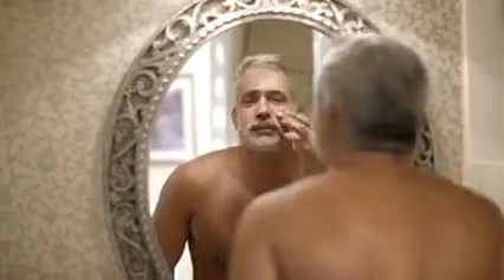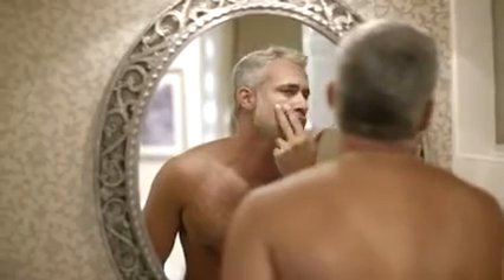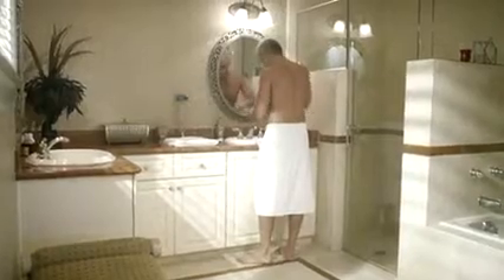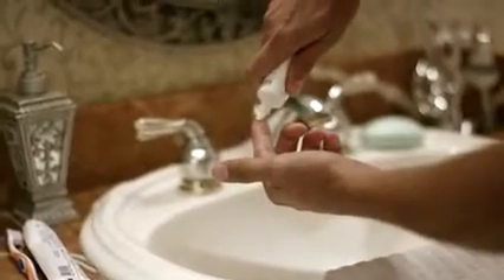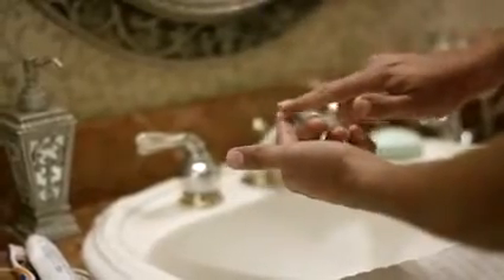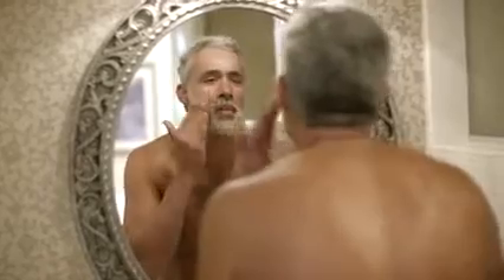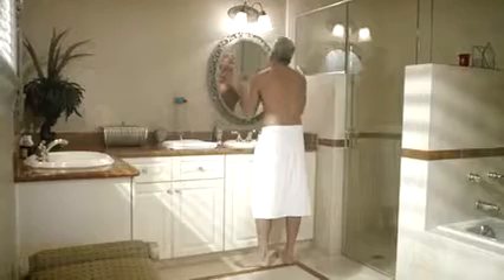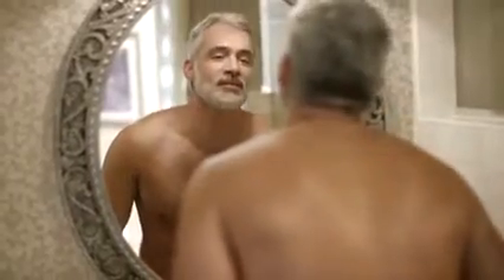How To Apply LifeCell's All in One Anti Aging Treatment Fernando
Anti Aging treatment